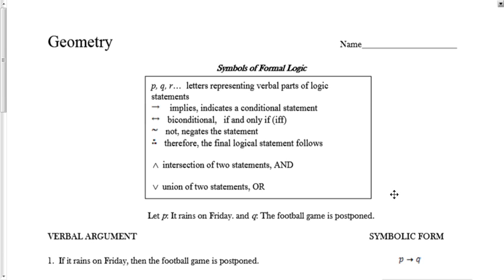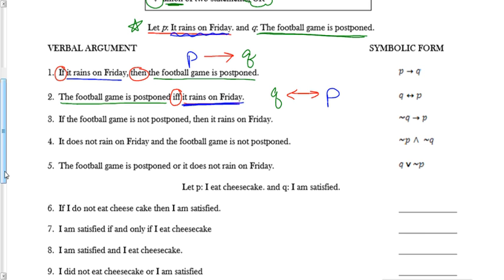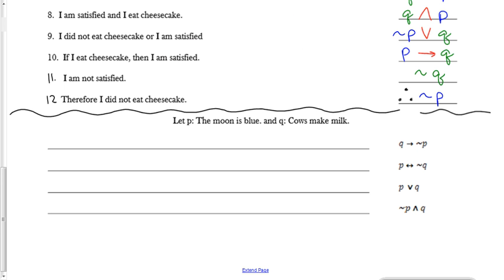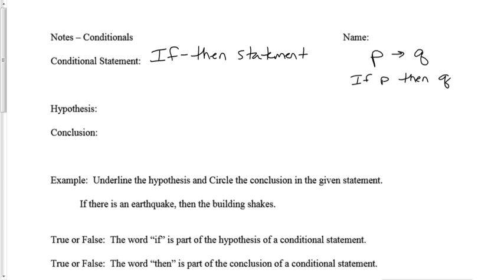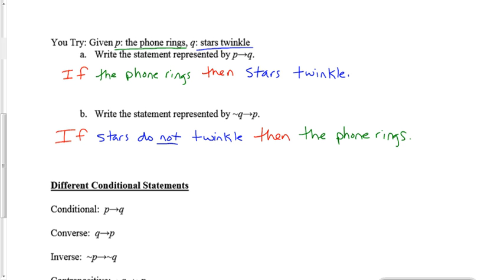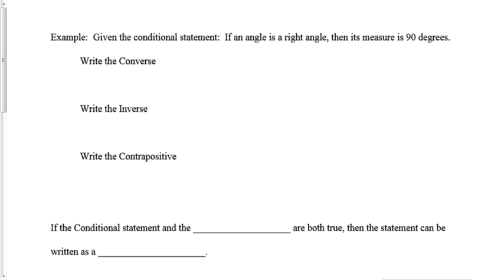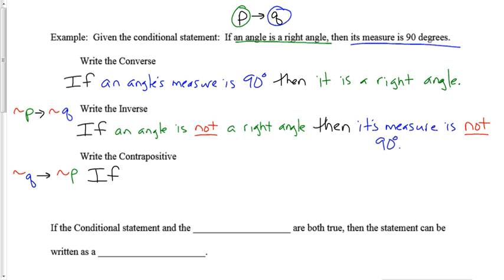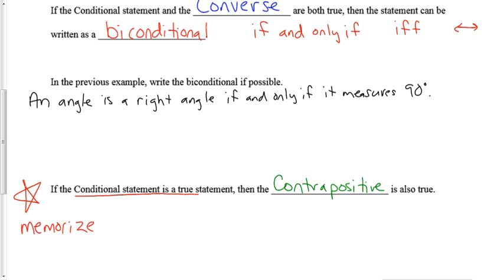Symbols of Logic and Conditionals